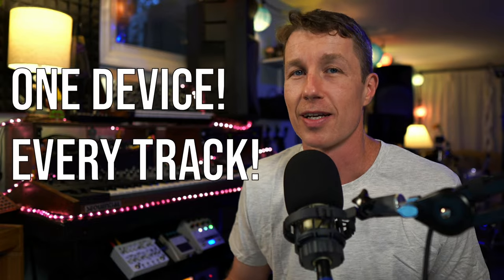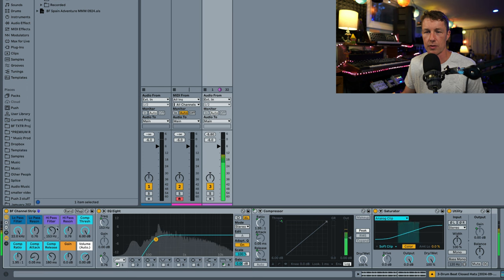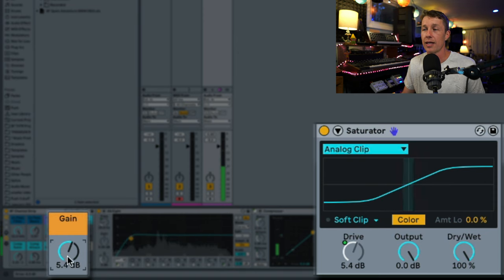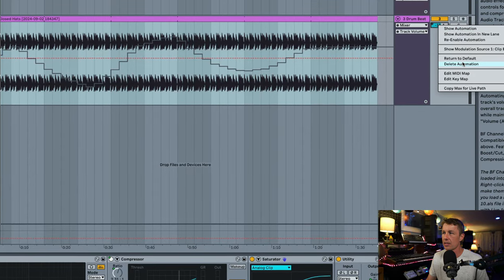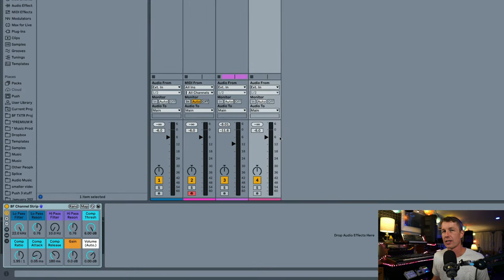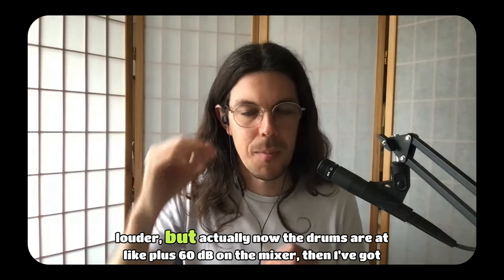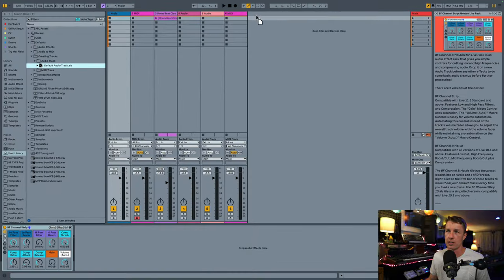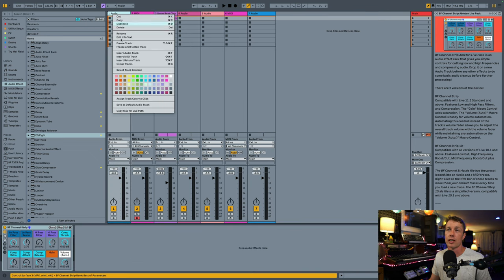I Use THIS on Every Track of Every Song I Produce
Get the Channel Strip I use on every track of every project. Also, learn a better way to automate volume in Ableton Live!